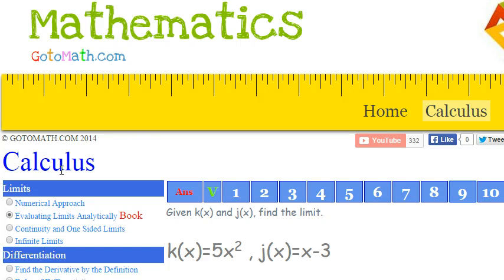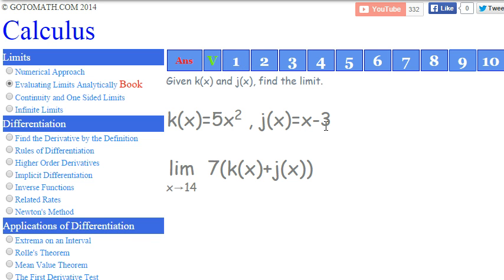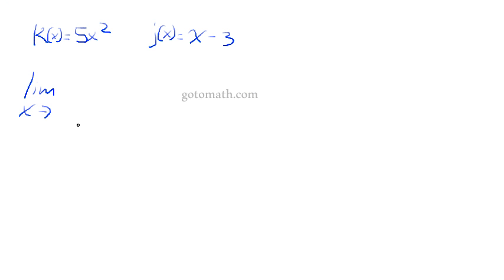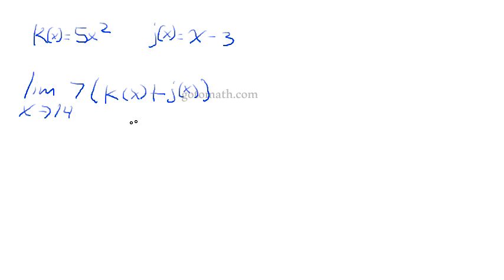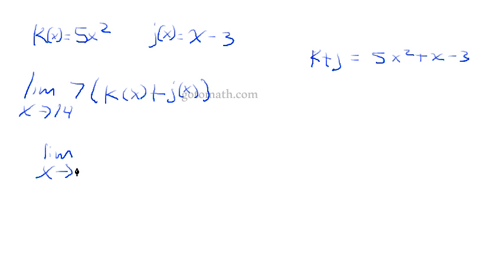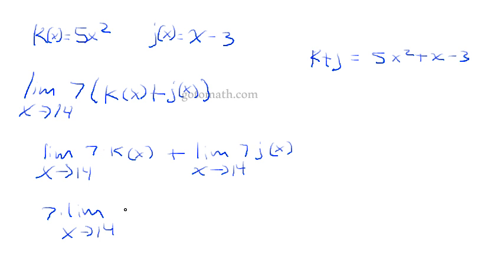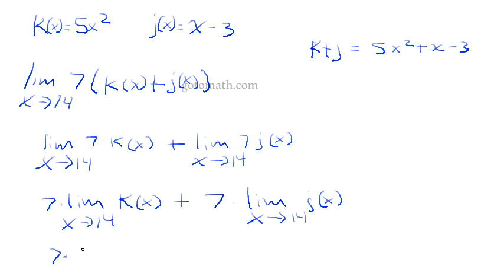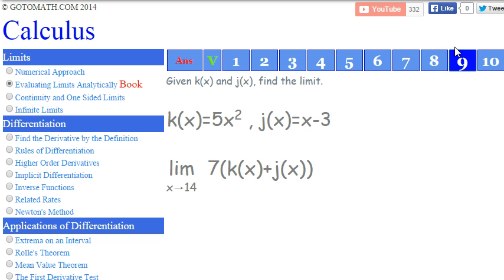Calculus Limits Analytically b9p5